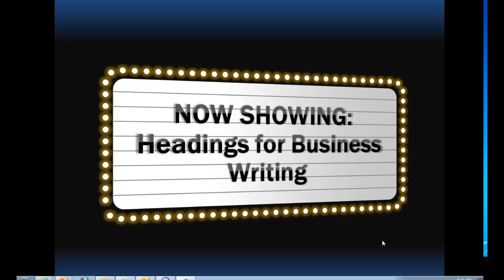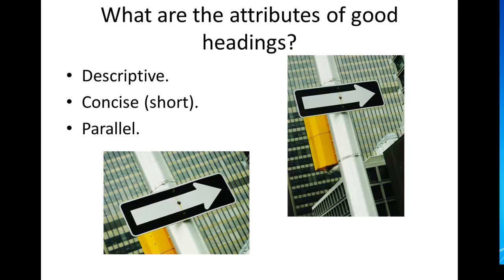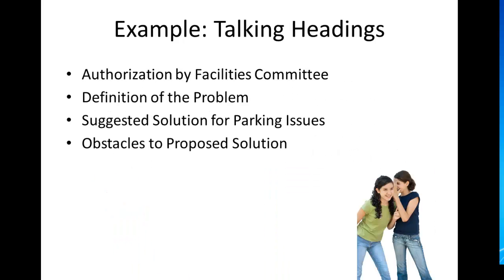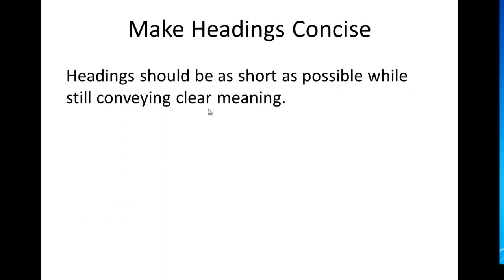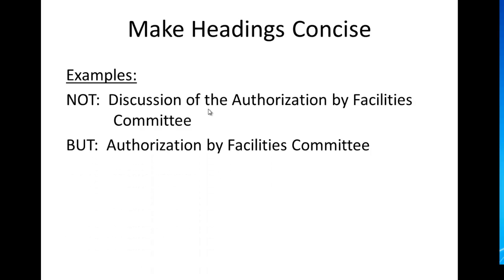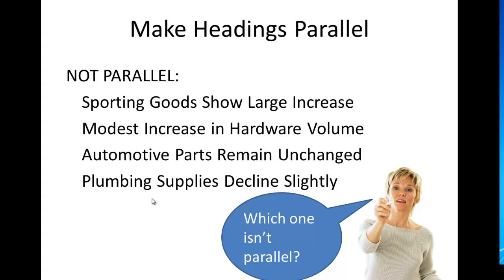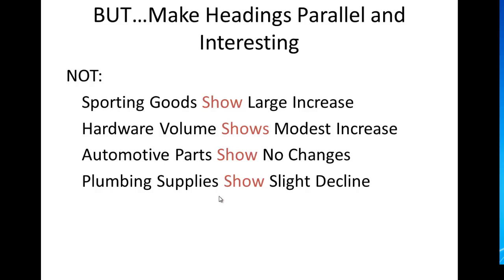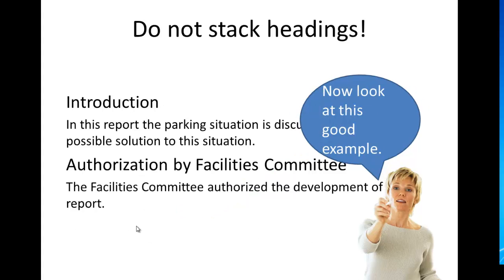Headings in Business Writing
In this video you'll learn more about how to use headings effectively in your documents.